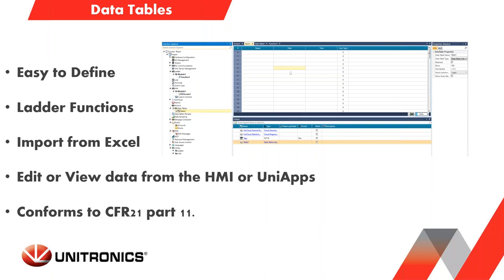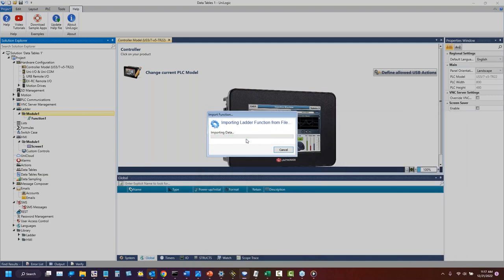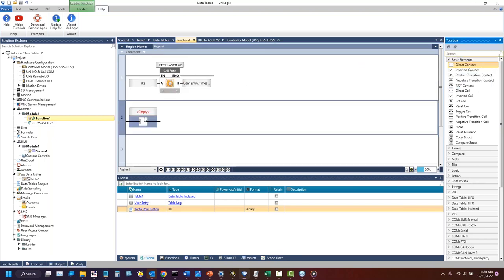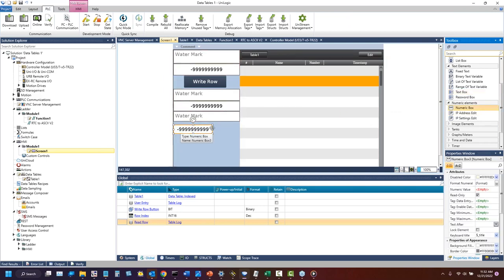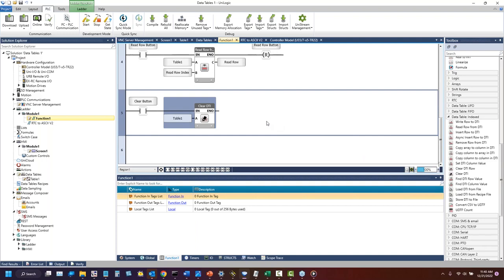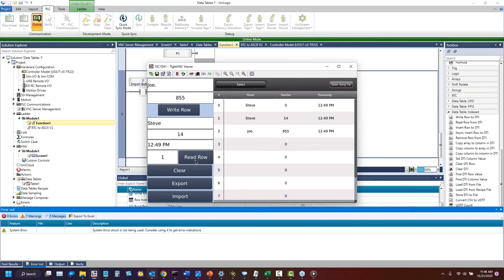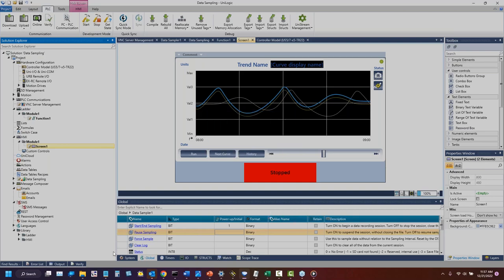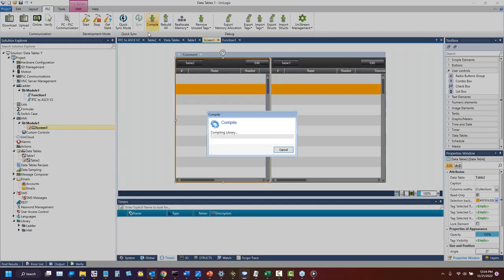Datalogging with Unitronics: Simple, Smart, Powerful (A webinar)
PLC Training Series for Unitronics All-in-One PLC + HMI controllers.
Unitronics programmable controllers result from of over 20 years of PLC development experience combined with the strongest trends in automation.
Our newest PLC + HMI, UniStream™, joins the Unitronics Vision™, M91™, and Jazz™series.